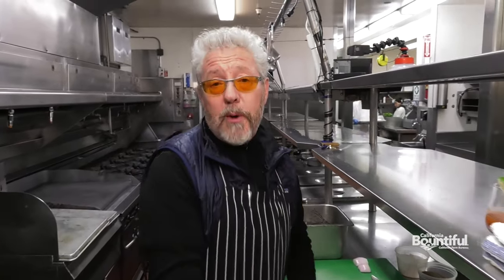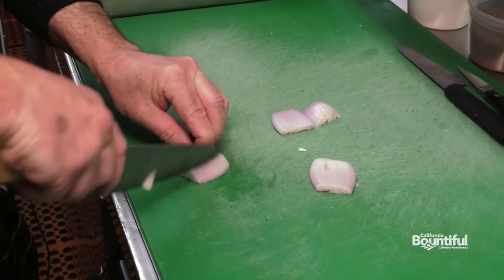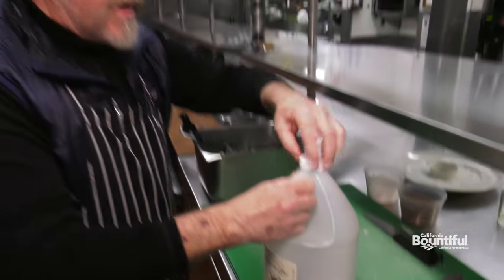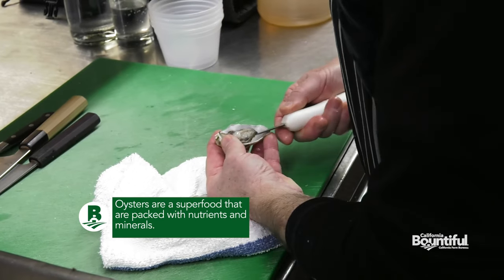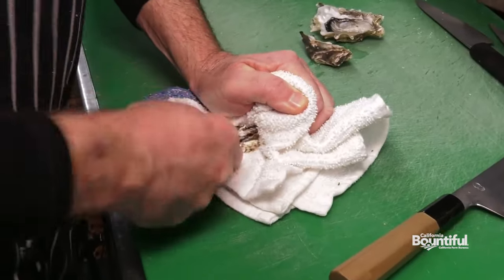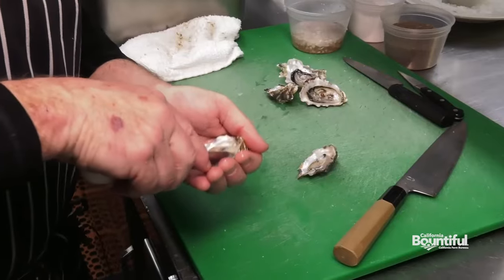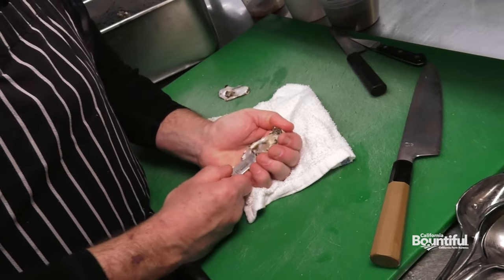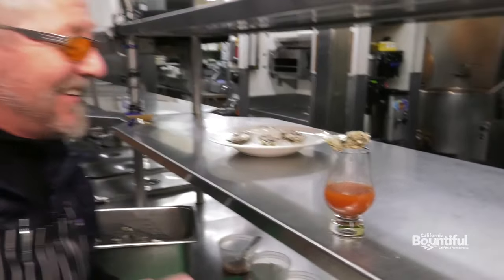Oysters at Scoma's in San Francisco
Scoma’s is a family-owned seafood restaurant right on the pier since 1965. They are a 100% sustainable seafood and a pier-to-plate philosophy, they have their own fish receiving station, and freshly caught fish goes directly from the boats to the restaurant. Here Chef Gordon Drysdale shows how to make oysters two ways.